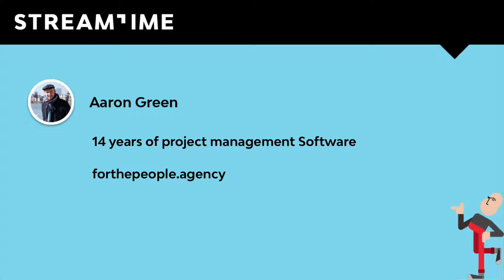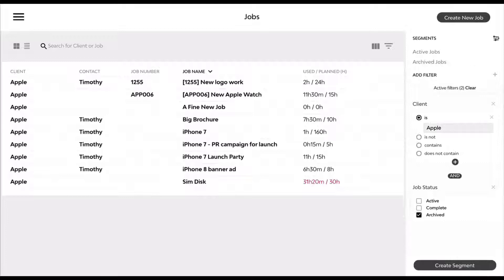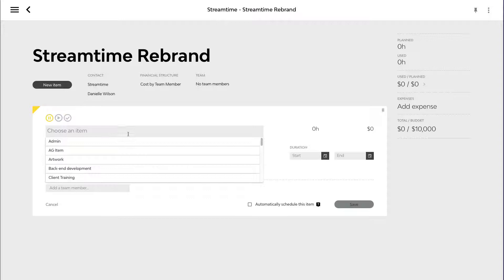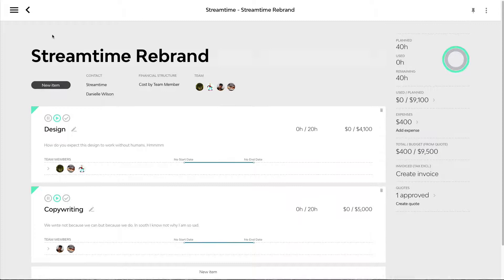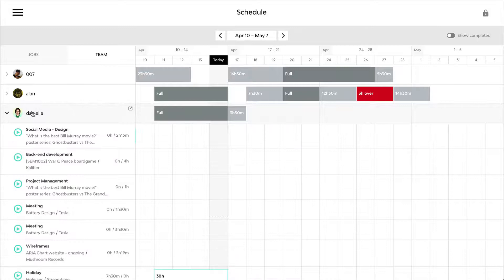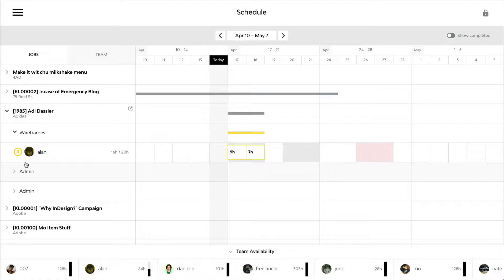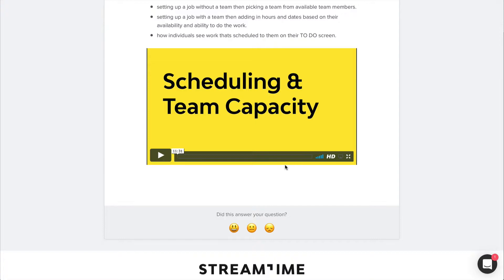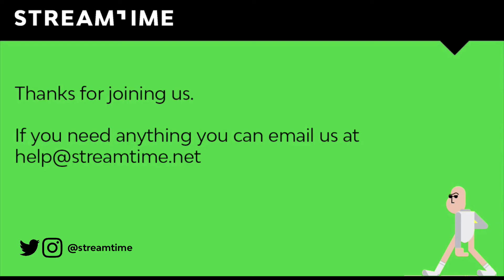Full overview of Streamtime's workflow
Ryan & Aaron talk Streamtime